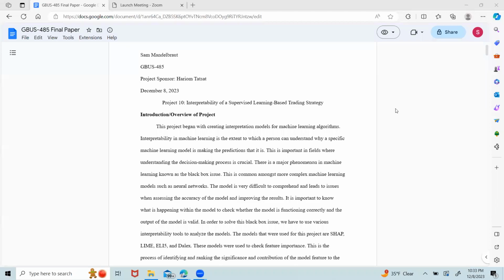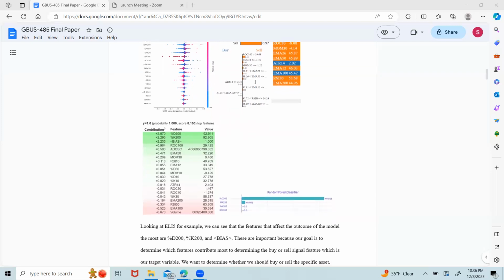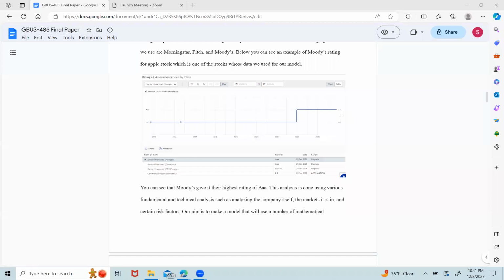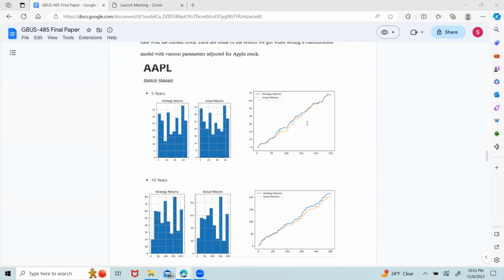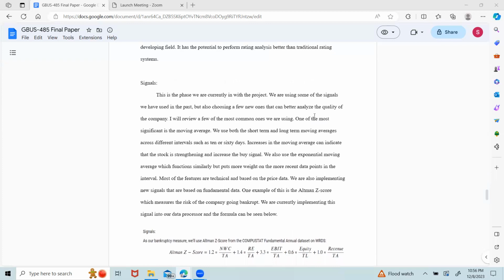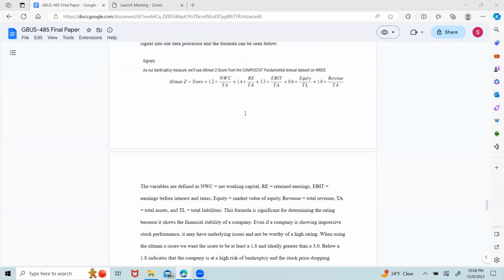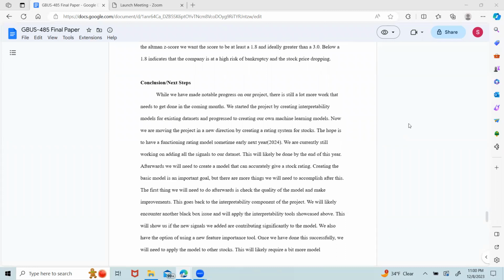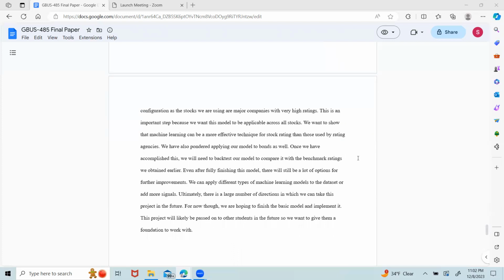#10:Interpretability of a Supervised Learning-Based Trading Strategy Master Financial Engineering